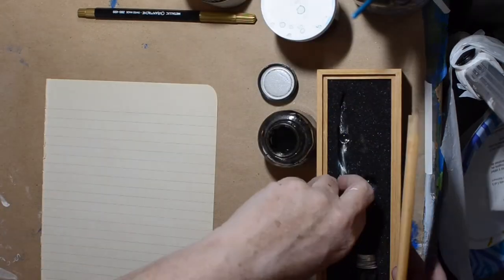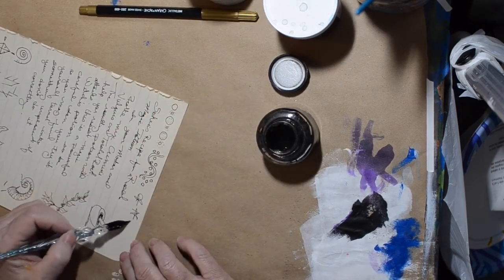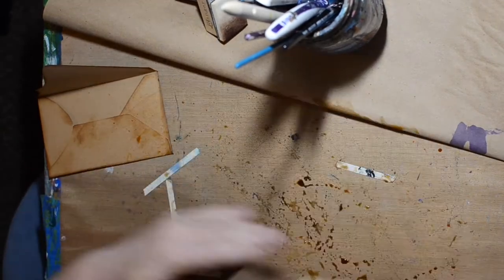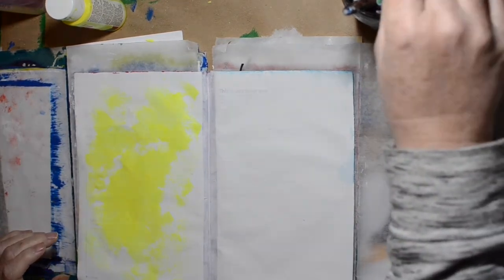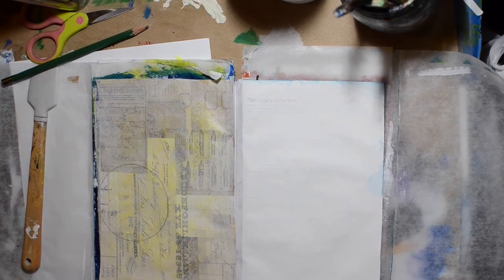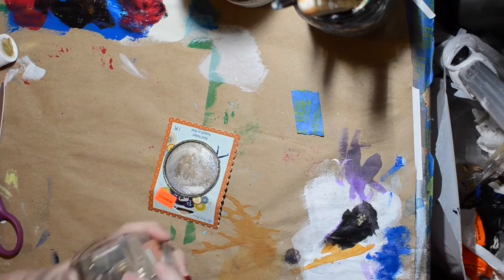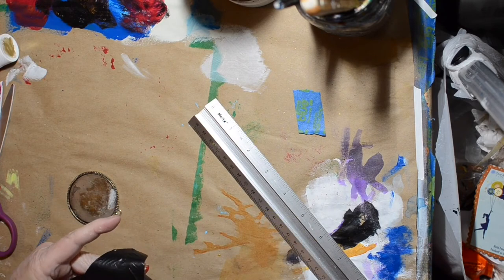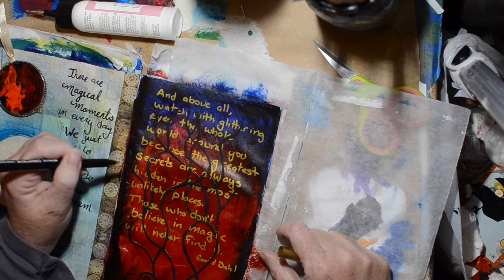Artpocolypse2020 Days 29 31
artpocolypse2020 instead it Inktober this year. Your welcome to join the group for ideas and support in art.